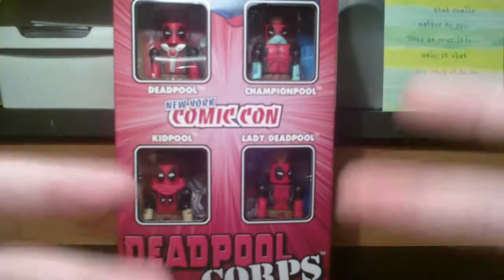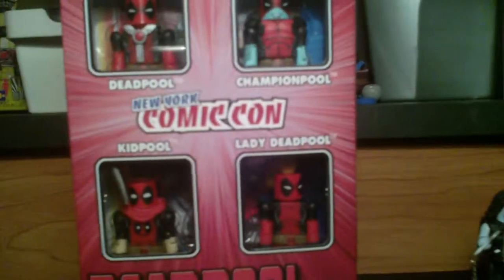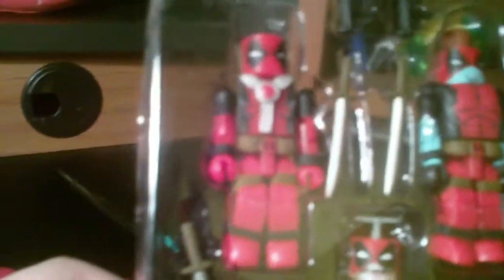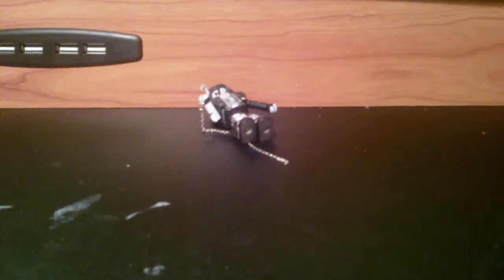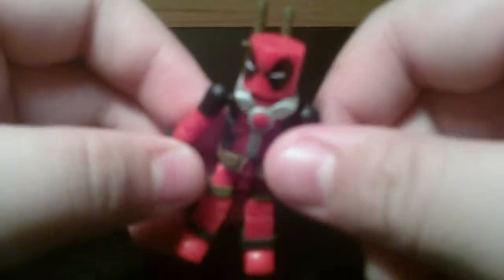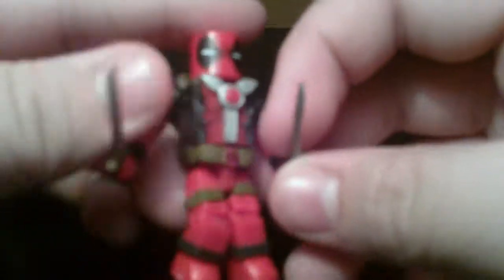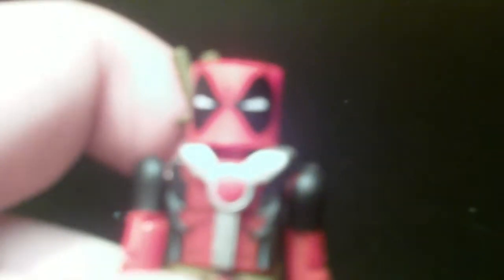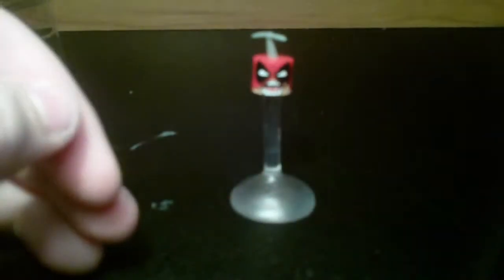Deadpool Marvel Minimates Deadpool Corps NYCC 4 Pack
join vanpelt as he takes a look at the deadpool minimate from the deadpool corps 4 pack nycc